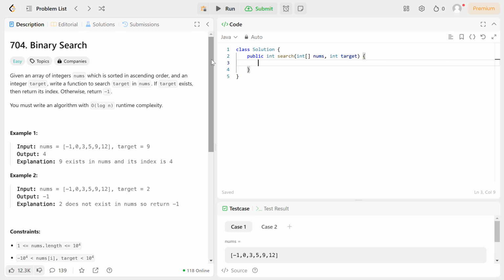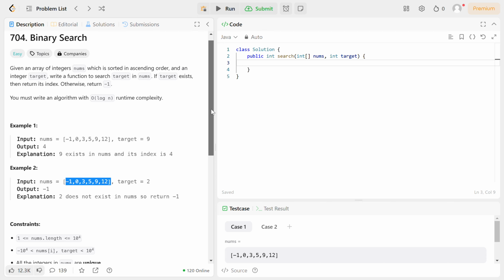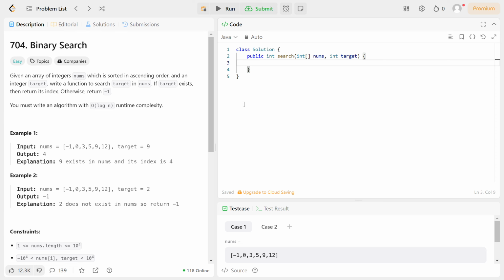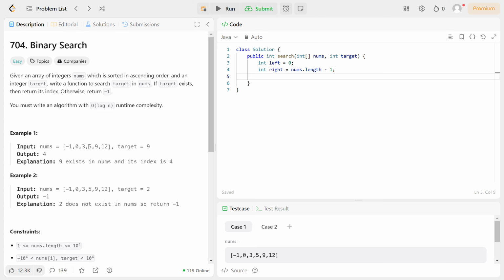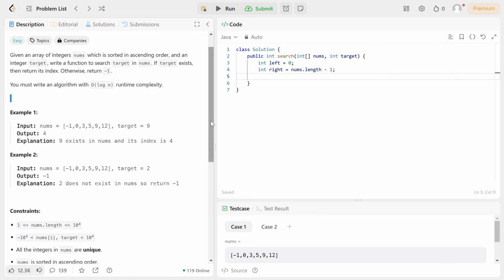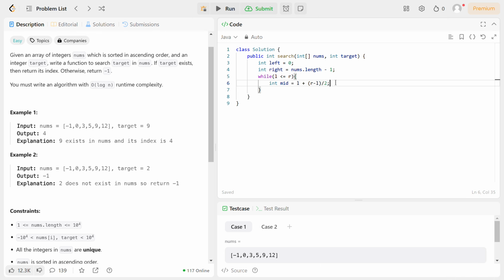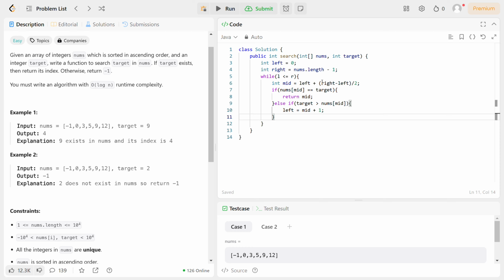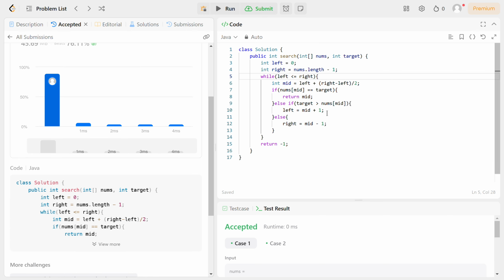Leetcode 704.Binary Search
Leetcode problem Binary Search clear explanation with examples and testcases. Code with 0ms runtime.